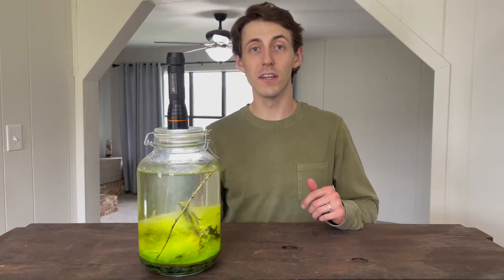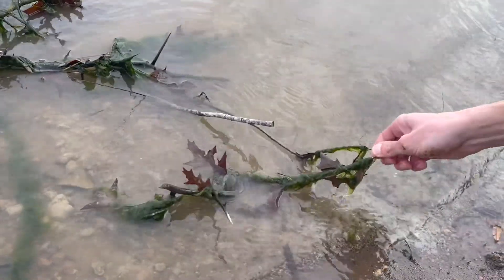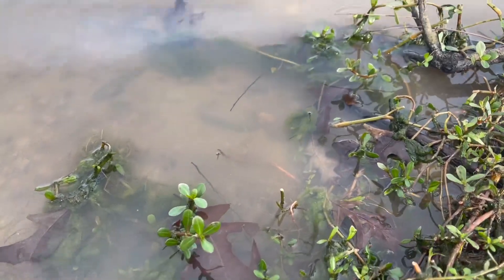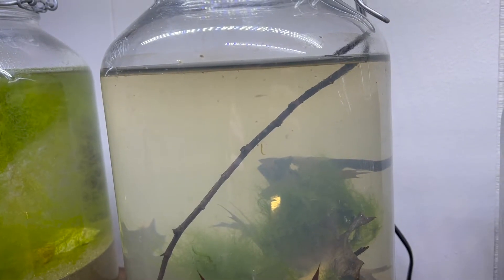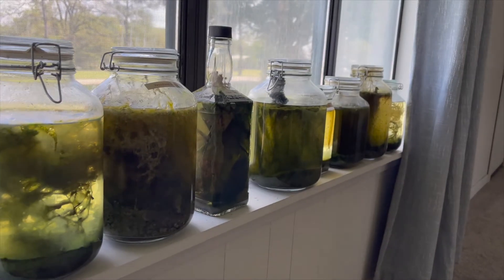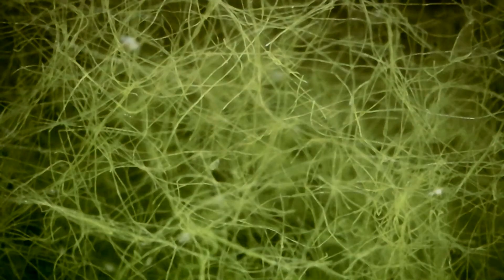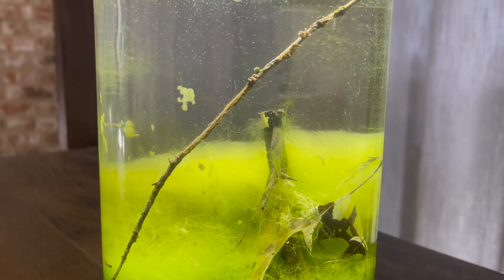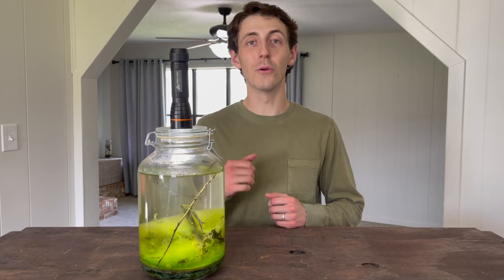Unopened For 442 Days: Shocking Ecosystem Transformation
I made this ecosphere over 1 year ago. It is so cool to see the organisms that call this ecosphere home. Over the past year, this jar has never been opened. I don't do any water changes or feed any of the organisms in the jar. Life always finds a way.